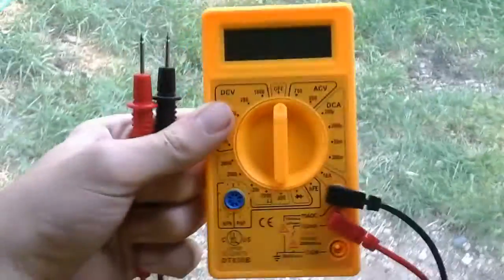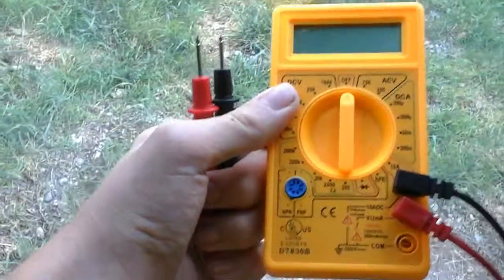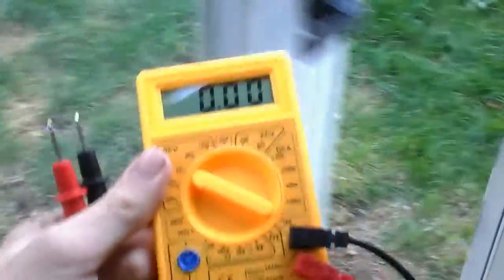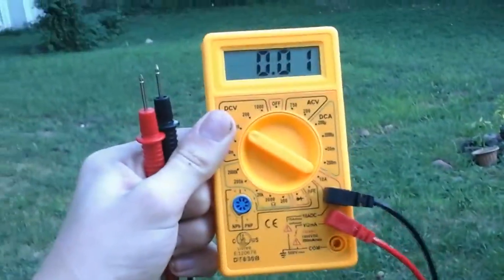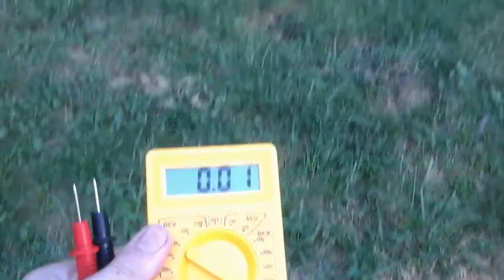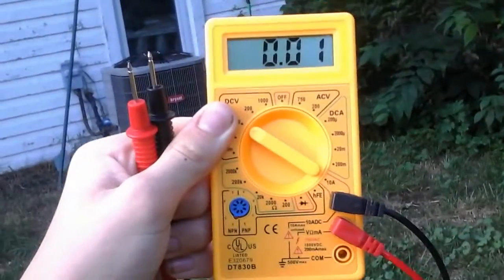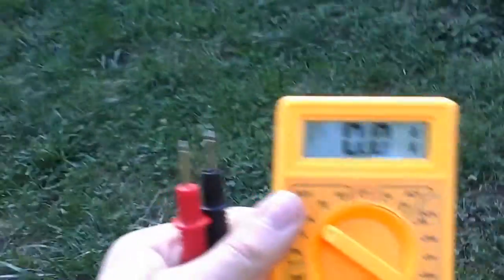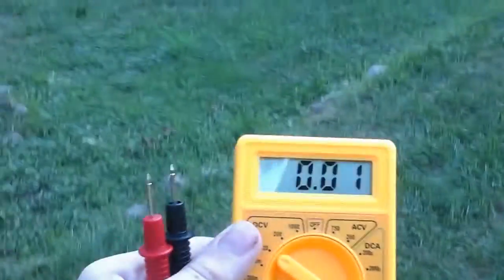Electricity from Air!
There might actually be a way to store up this power.
All this is is a very small amount of stray radio waves from tv satellites, cell phones etc.
The reason i didn't get a good reading is because of the amount of obstacles like the neighbor's house.
The most i could get on my roof was .03 volts and i my dad's house i got a huge .7 volts! I will have to get that on camera.